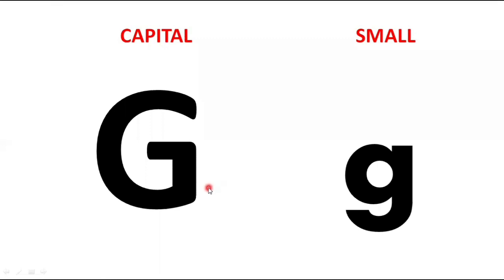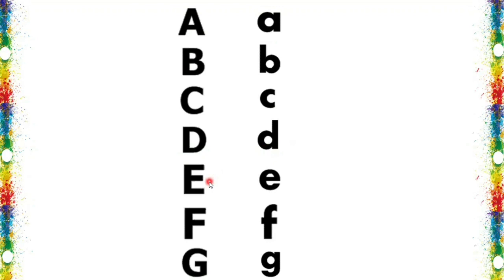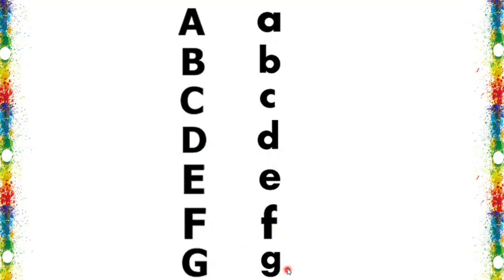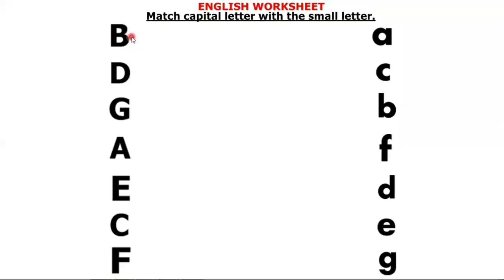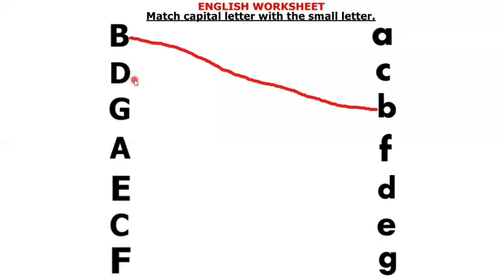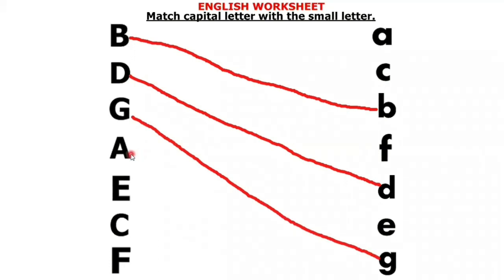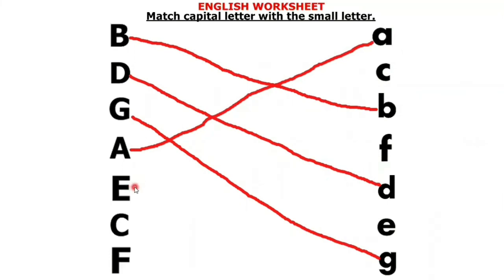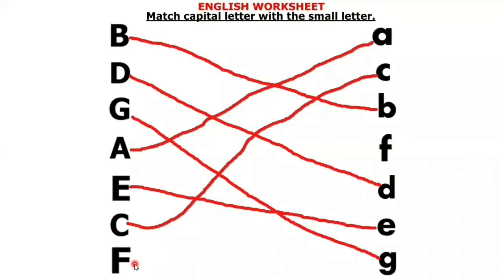Eng assessment w/s Kindergarten -1 by International Delhi Public School professional teacher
teaching for kindergarten kids
 english worksheet for lkg
 english worksheet for nursery class
 english worksheet nursery
 english worksheet for lkg class
 english assessment worksheet
 english assessment worksheet of nursery
 english assessment worksheet of kindergarten
 matching letters english worksheet
 learn how to match capital with small letters
 learn Aa to Gg
 online teaching of Aa - Gg
 online teaching of match capital letters with small letters
 online learning of match capital letters with small letters
What should be taught in nursery class?
 How do you make your EVS interesting?
 What are the nursery activities?
 How do you explain environment to a child?
  online classes for kindergarten
 teaching Kindergarten virtually
 virtual kindergarten
Recently started channel from May 5th 2020 with the intention to give qualitative education to Kindergarten kids for not missing their "basic and important school education" in this lockdown.